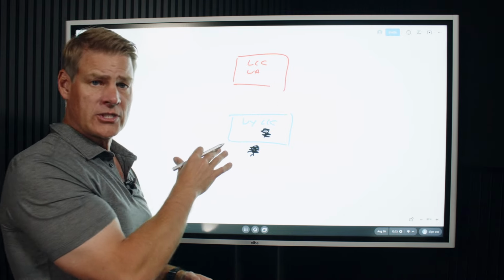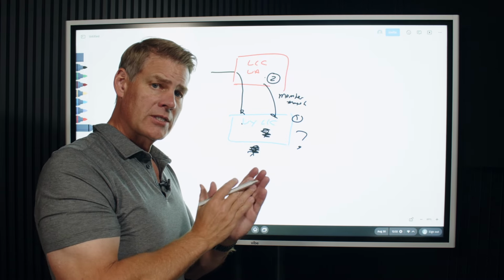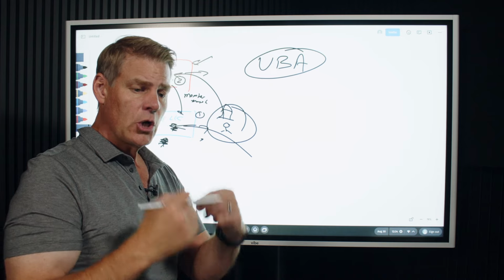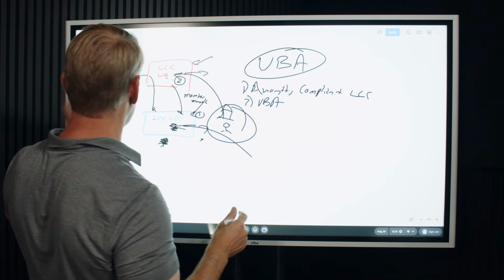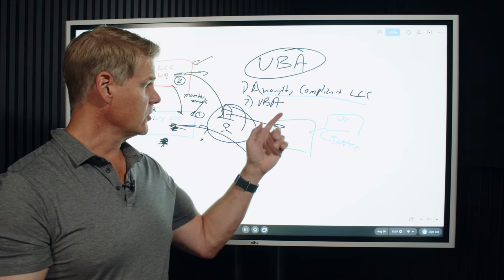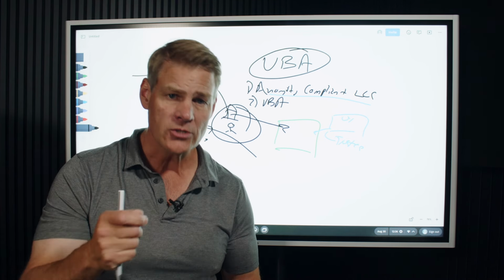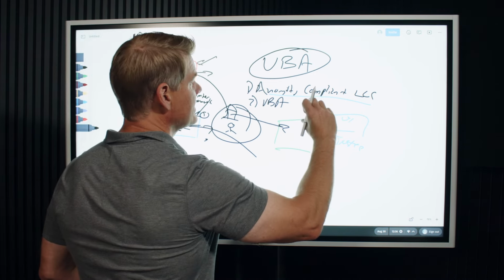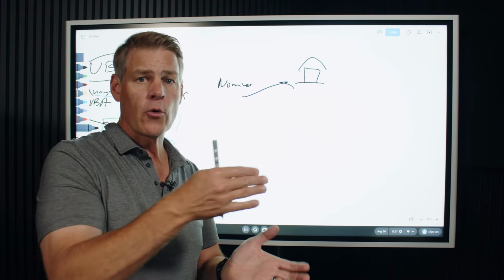The ULTIMATE Guide To Being An Invisible Investor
Is it possible to be an invisible investor? In this video, I will teach you how to maintain anonymity and the secrets to being an invisible real estate investor.

🔗 Download our exclusive eBook and discover the strategies you need to create a rock-solid invisible investor strategy

In this comprehensive guide, you'll embark on a journey into the world of invisible investing, a strategy designed to maximize your financial gains while staying discreet. Explore cutting-edge techniques, insider tips, and proven methods to shield your real estate investments from unnecessary scrutiny.

🔑 Key Insight: "There's no way we can unring that bell." 1:07

In the realm of investing, anonymity refers to the practice of making investment decisions and transactions without disclosing one's identity.

Whether you're a seasoned real estate investor looking to enhance your privacy or a newcomer seeking to learn the ropes of this intriguing strategy, this guide is your indispensable companion. Embrace the art of invisible investing and take control of your financial future.

Show Notes:
0:00 Intro
0:19 Entity Set-Up
1:35 How to Obtain Anonymity
4:11 Virtual Business Address
5:30 Land Trust
7:18 Nominee
9:21 Entities Owning Property
10:58 Outro

Claim Your FREE 45-minute Investment Strategy Session to receive business planning tips and asset protection.

Learn about Real Estate Asset Protection from Clint Coons, Esq. and Toby Mathis, Esq. at our next all-day FREE Live Stream. Our attorneys and specialists will answer all of your questions: 👉 Save Your Seat

Download your free copy of Un-Tax Yourself eBook and discover the secret to real estate wealth is in the tax deductions.